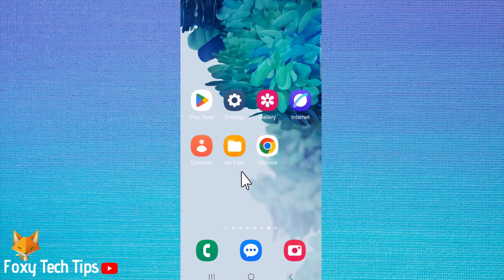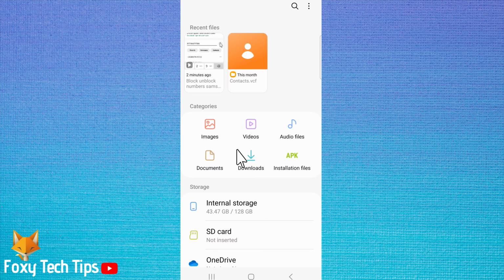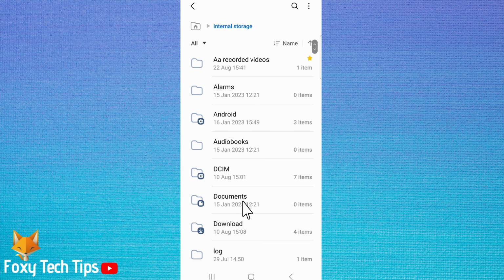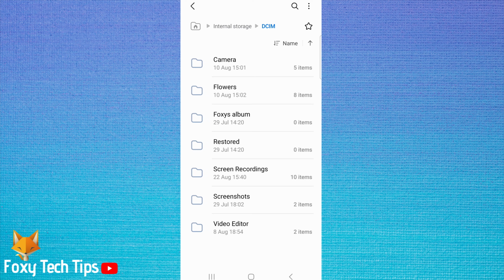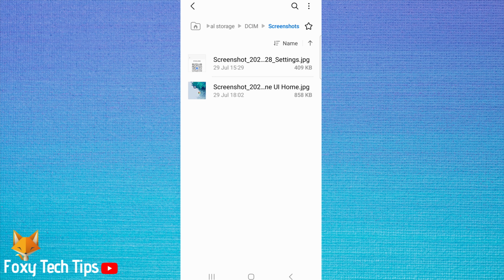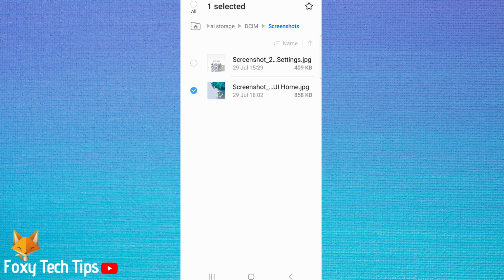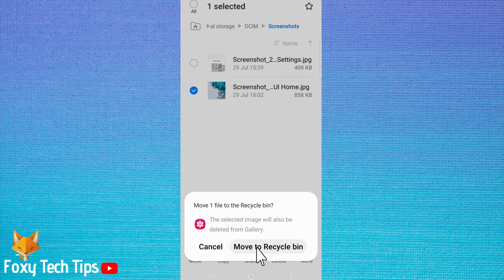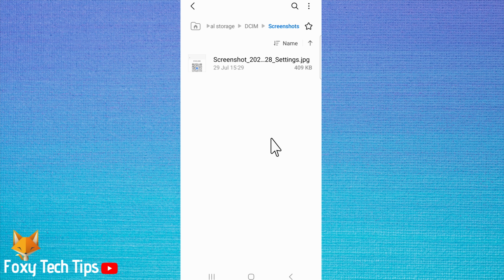How To Delete Files On Samsung Phones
Easy to follow tutorial on deleting files on Samsung phones. Follow the steps to learn how to delete files on your Samsung phones.

Steps:

Open up the files app on your phone.

Locate the file that you would like to delete.

Hold down on the file to select it, then tap on the trash icon at the bottom of the screen.

Tap ‘move to recycle bin’ on the popup that appears.

That file is now deleted.